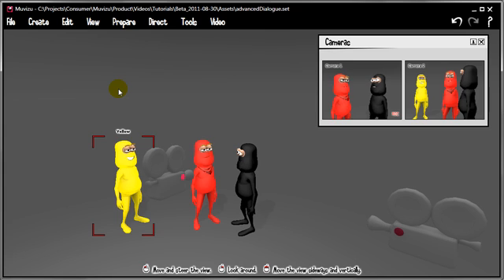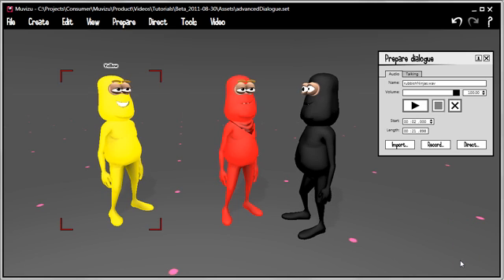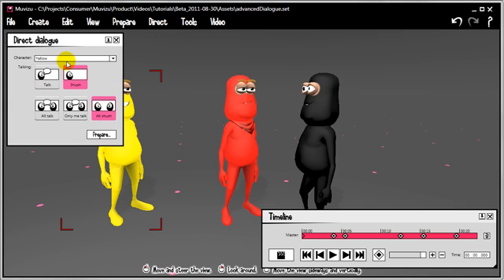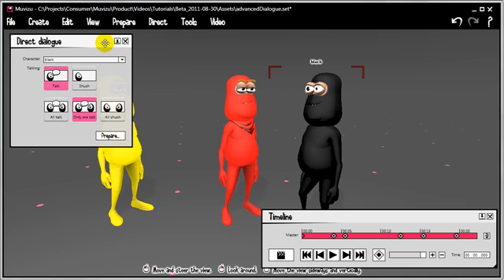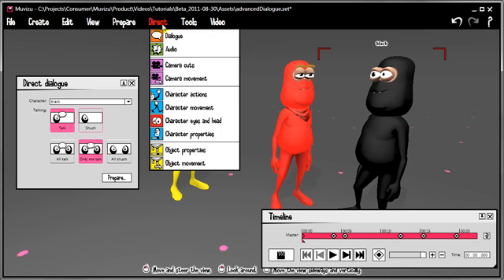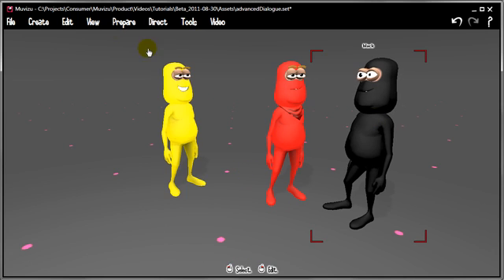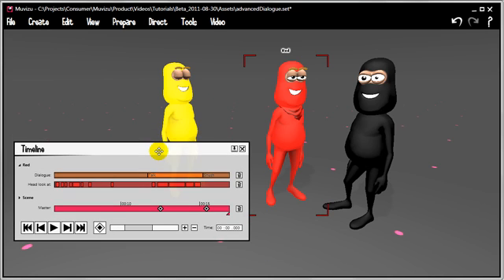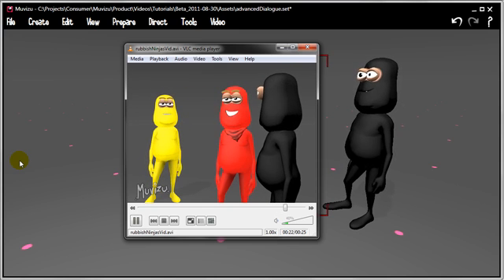3D Animation Software Tutorial 15: Directing: Advanced dialogue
In this episode we look at how to direct a dialogue, or conversation, between more than one character in Muvizu